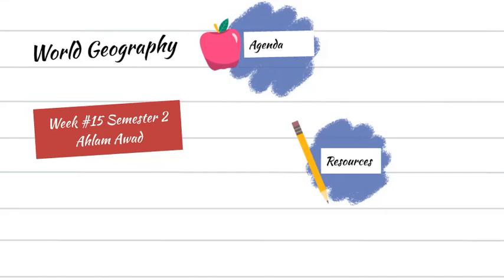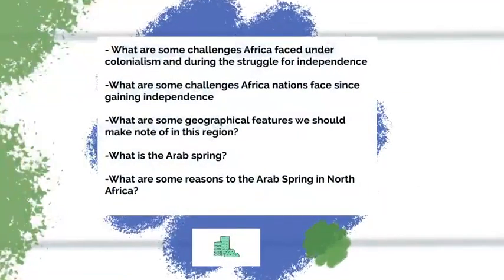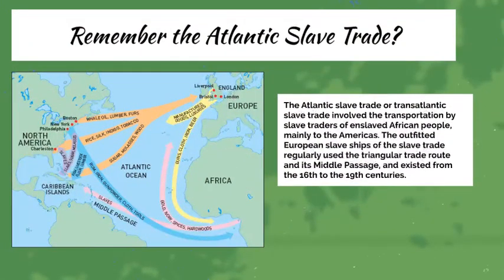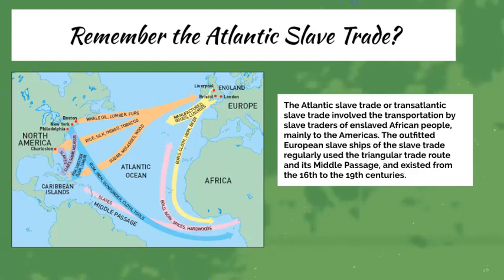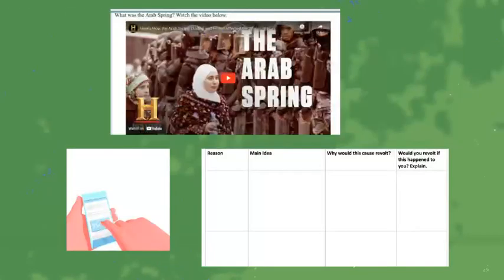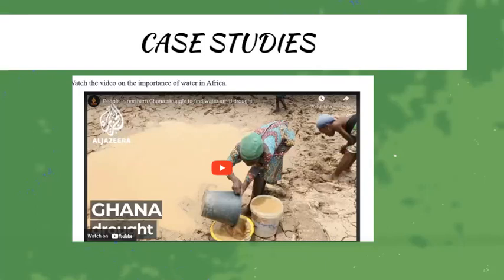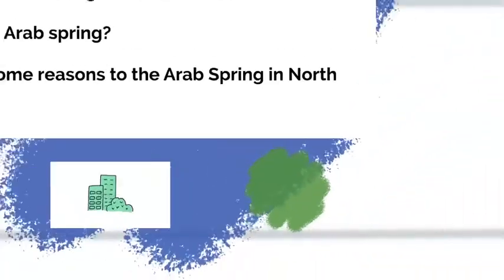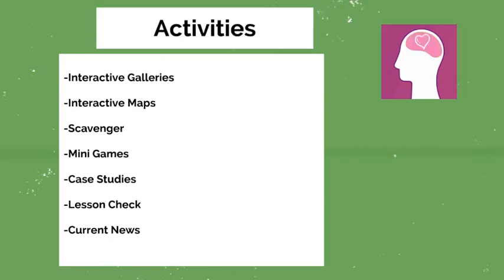week 15 sem 2 Geometry by Ms. Ahlam